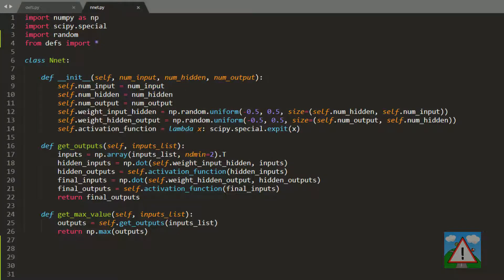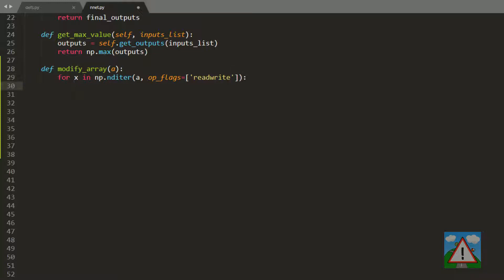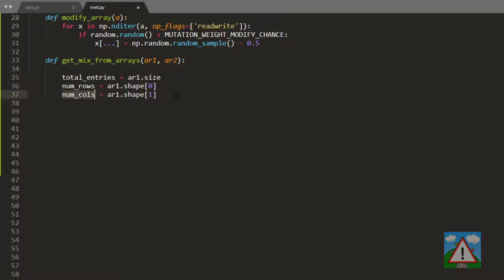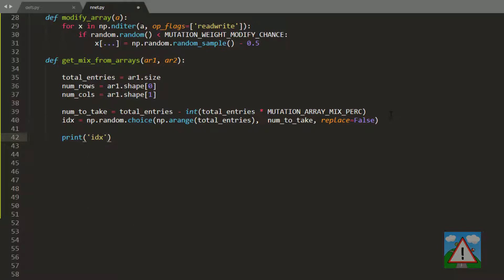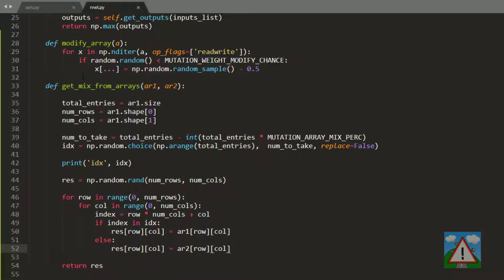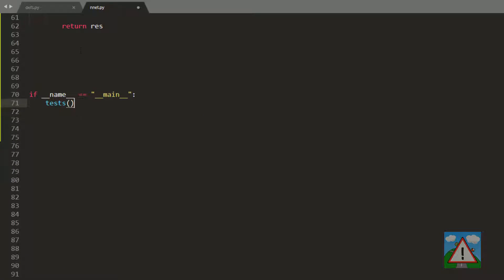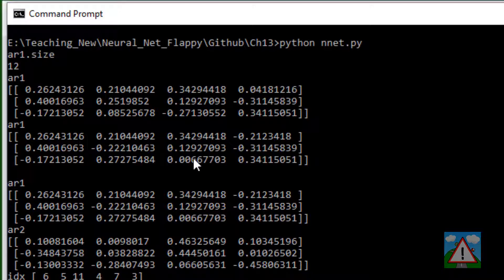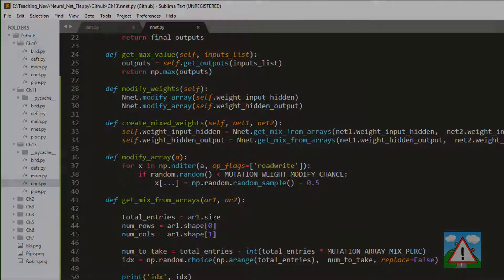Gentle Intro To Neural Nets #13 Mixing arrays with numpy